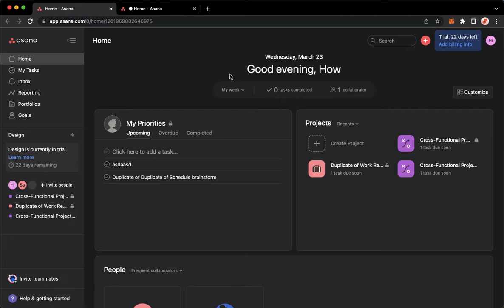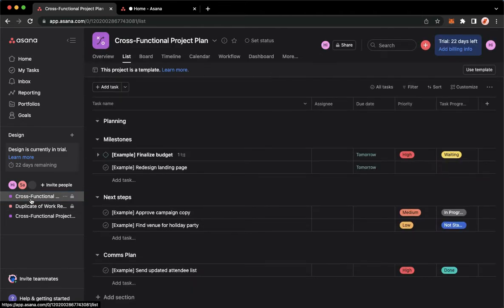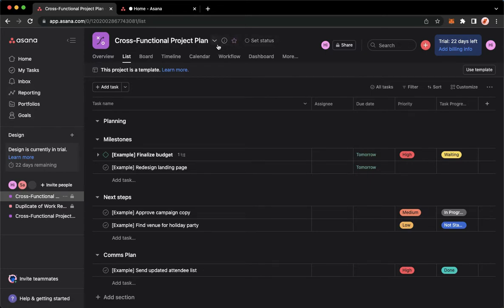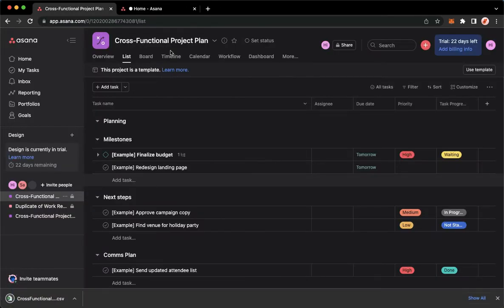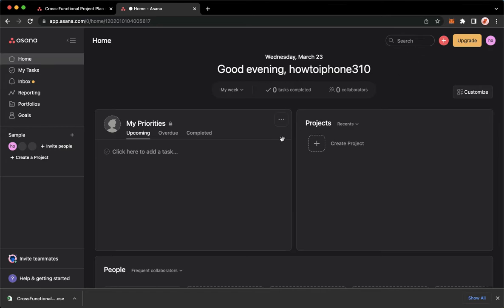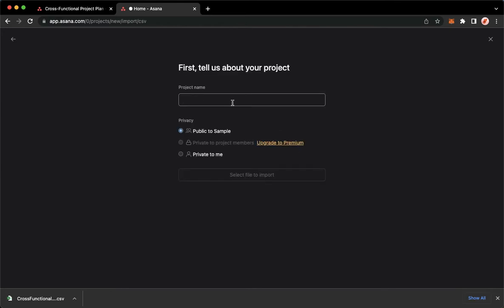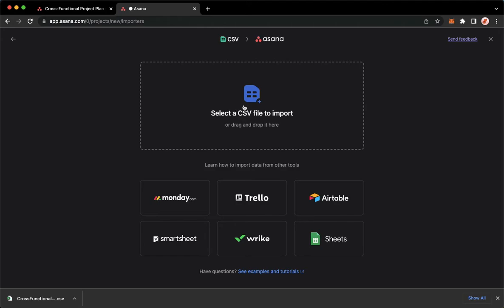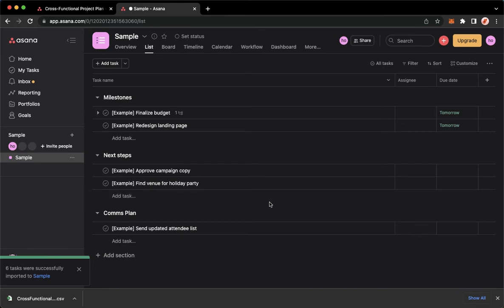How To Move Projects Between Workspaces On Asana (Easy)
Learn‎‎‏‏‎ ‎How To Move Projects Between Workspaces On Asana

In this video I will show you‏‏‎ ‎how to make completed tasks disappear on asana